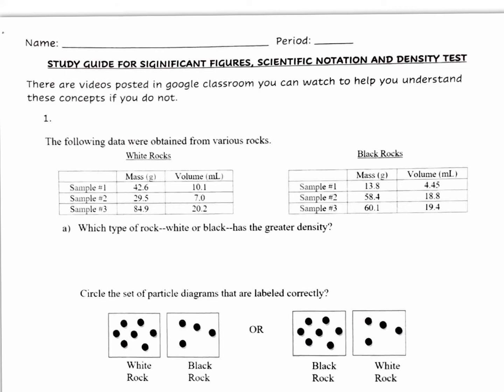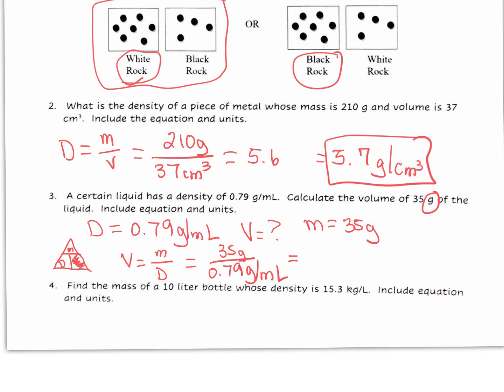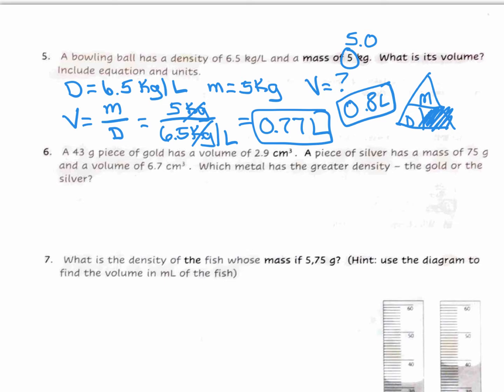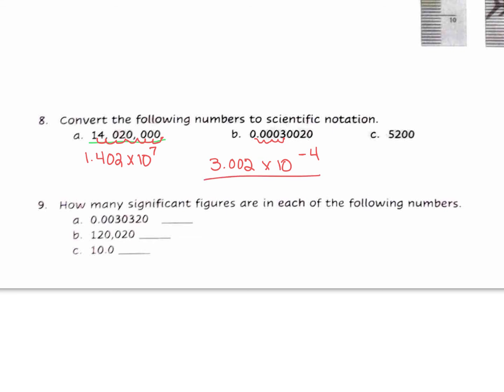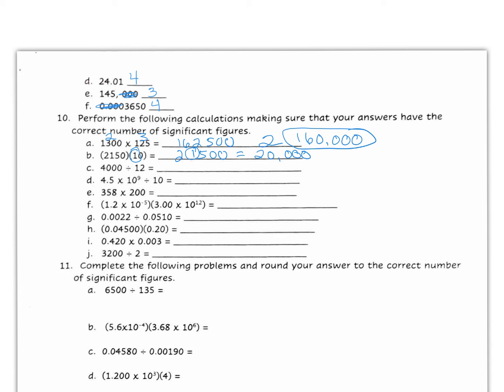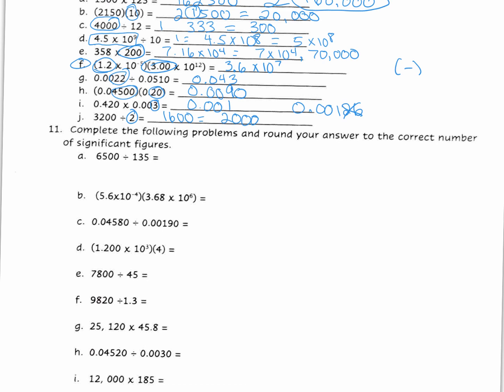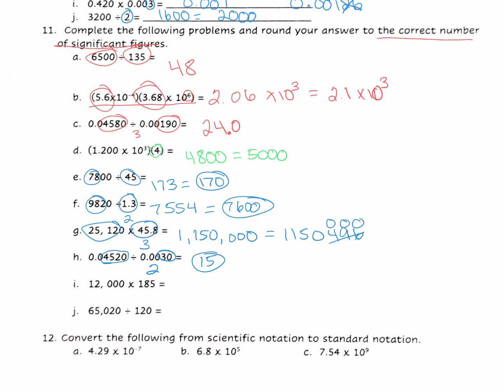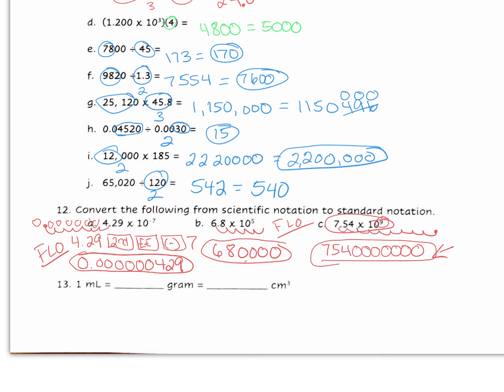Density Study Guide